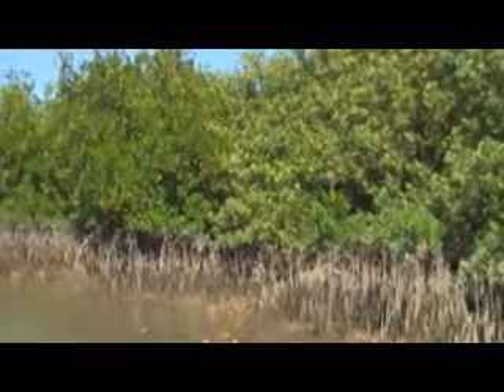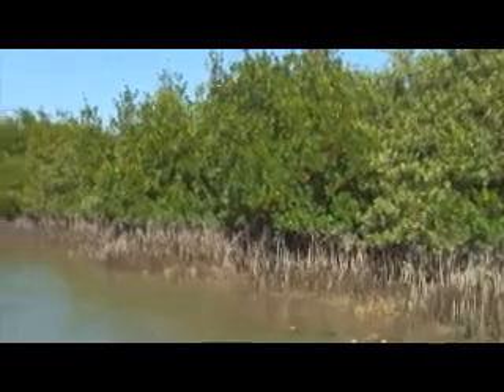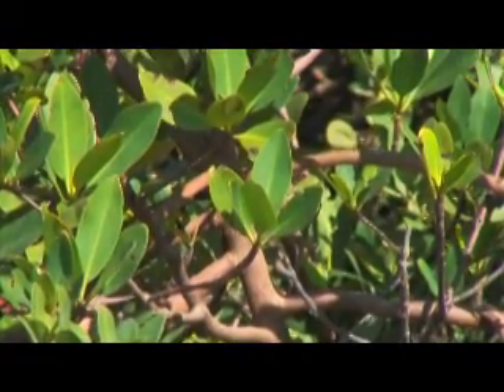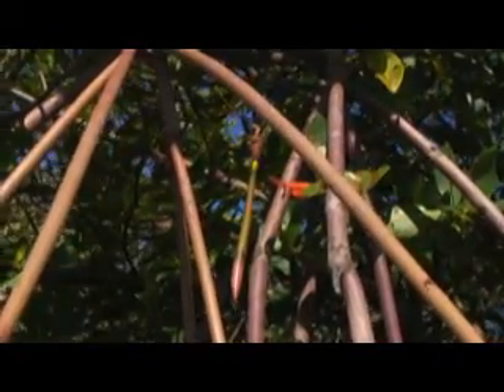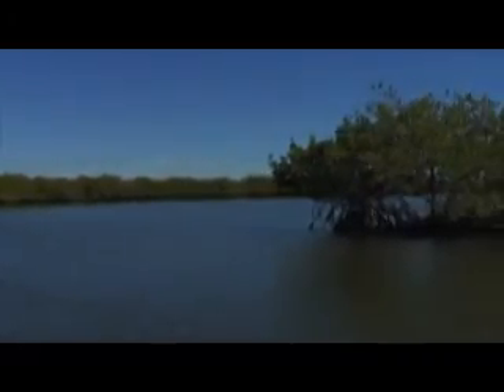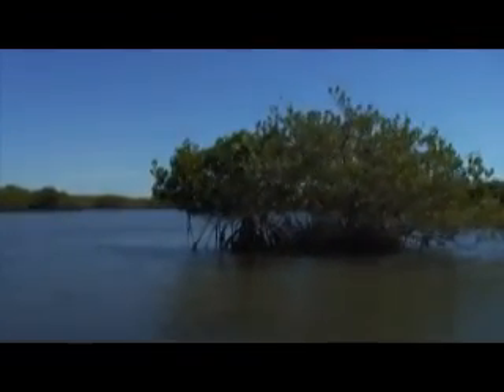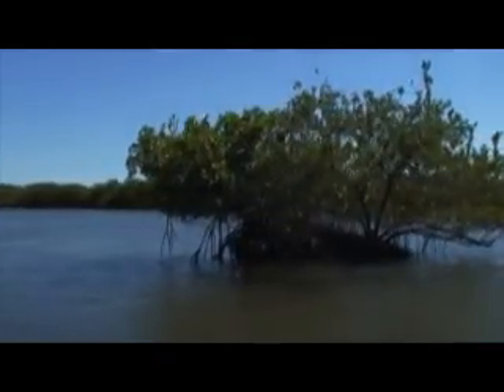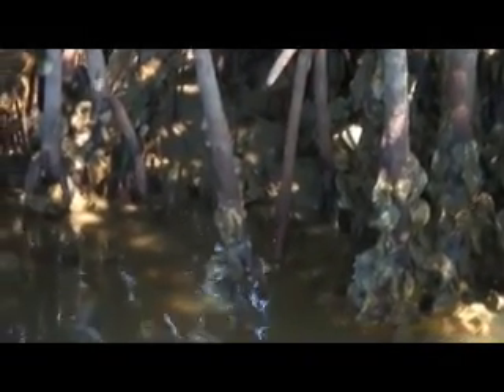Marine Minute - Red Mangrove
Educational Video of Florida Mangroves